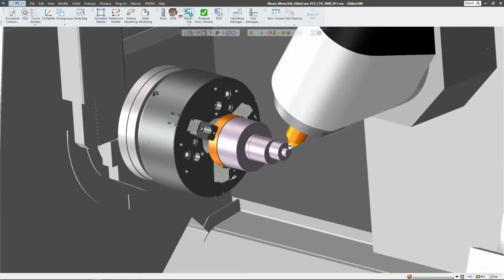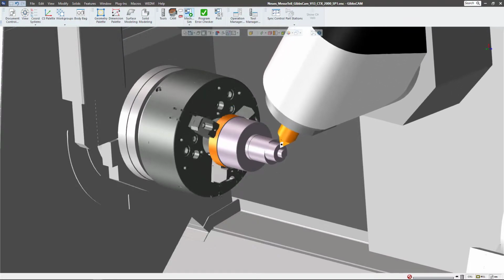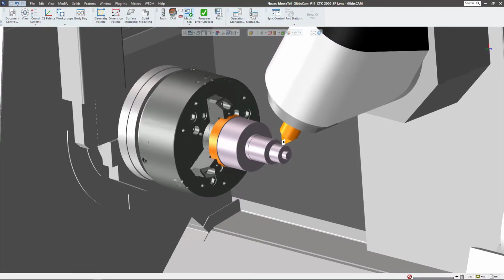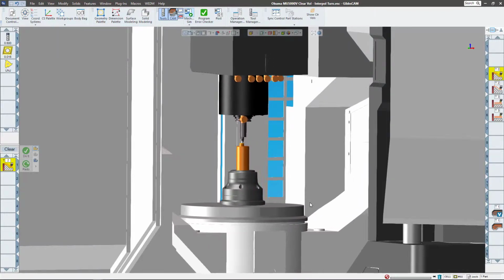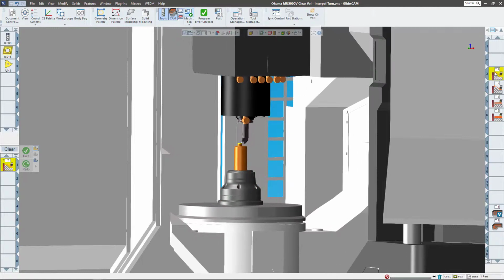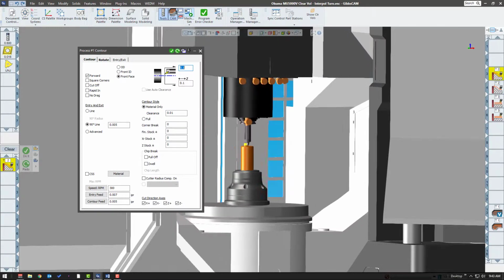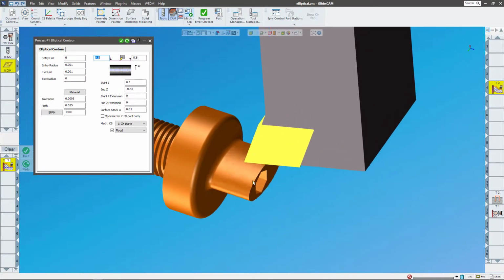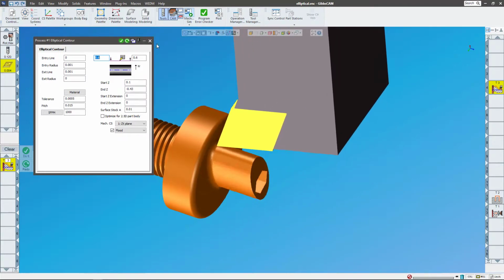GibbsCAM 13 - Advanced Turning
In this video we discuss and demo Advanced Turning in GibbsCAM 13.